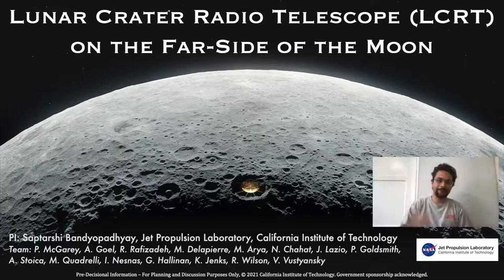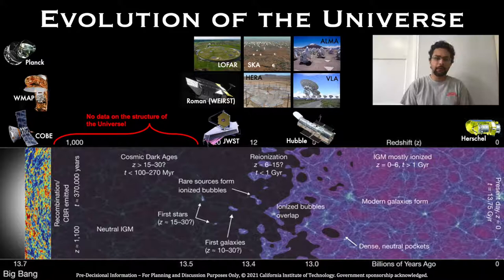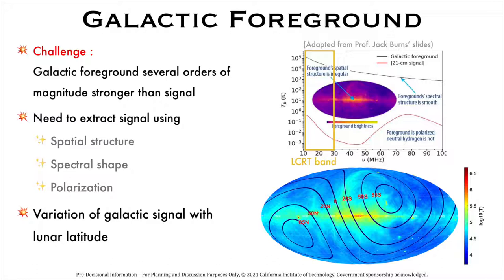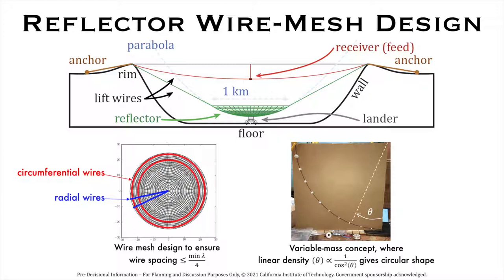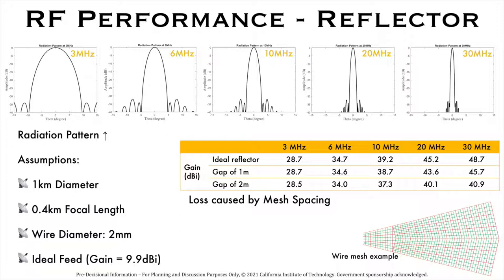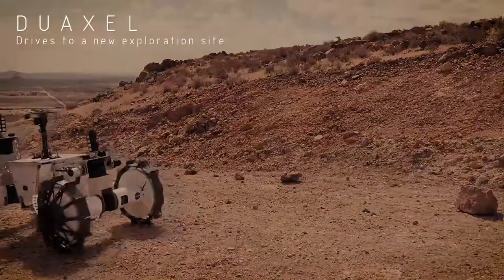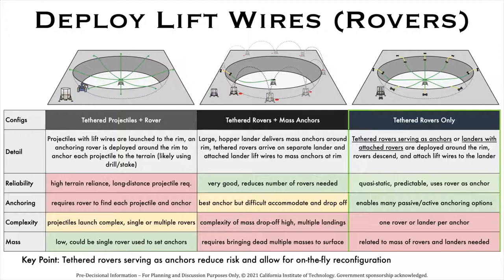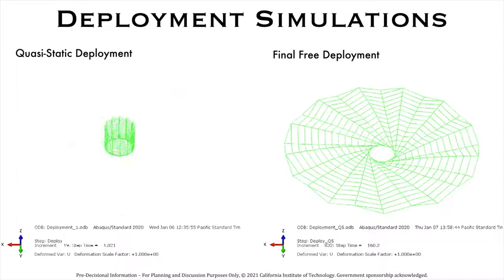Lunar Crater Radio Telescope (LCRT) on the Far-side of the Moon: NIAC Symposium 2021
This video covers the work done on the LCRT project during NIAC Phase 1.

More details about this work can be found in our publications:

- S. Bandyopadhyay, J. Lazio, P. Goldsmith, P. McGarey, A. Goel, R. Rafizadeh,
M. Delapierre, M. Arya, N. Chahat, A. Stoica, M. Quadrelli, I. Nesnas, K. Jenks, G. Hallinan, R. Wilson, “Lunar Crater Radio Telescope (LCRT) on the Far Side of the Moon”, NASA Innovative Advanced Concepts (NIAC) Phase 1 Report, 2021.

-  S. Bandyopadhyay, P. McGarey, A. Goel, R. Rafizadeh, M. Delapierre, M. Arya, J. Lazio, P. Goldsmith, N. Chahat, A. Stoica, M. Quadrelli, I. Nesnas, K. Jenks, G. Hallinan, “Conceptual Design of the Lunar Crater Radio Telescope (LCRT) on the Far Side of the Moon”, IEEE Aerospace Conference, Online, Mar. 2021.